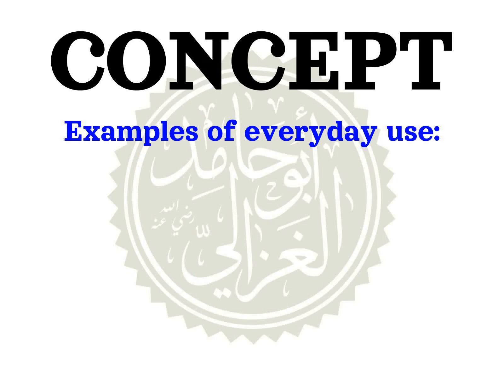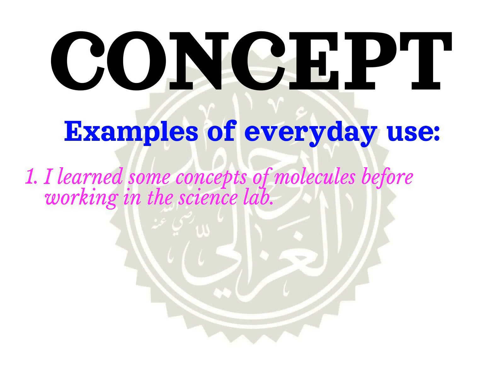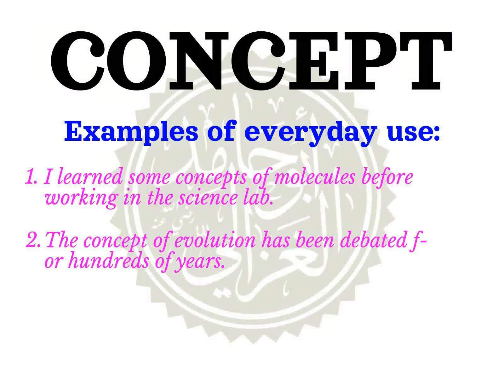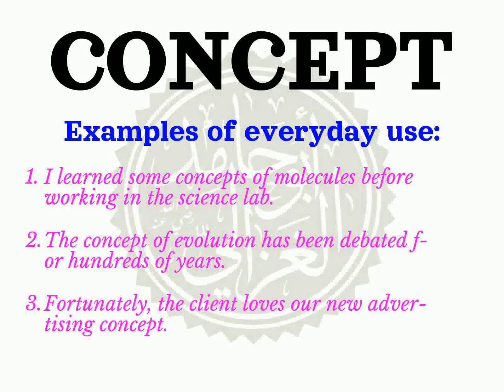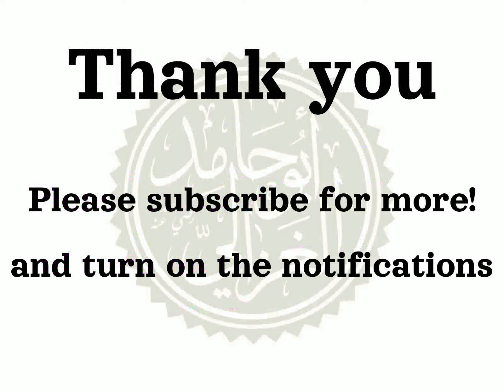How to pronounce CONCEPT | Meaning of CONCEPT and usage (with examples).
Learn how to correctly pronounce the word CONCEPT  in the US English accent.
 What part of speech is CONCEPT What is the meaning of CONCEPT example sentences using the word CONCEPT.